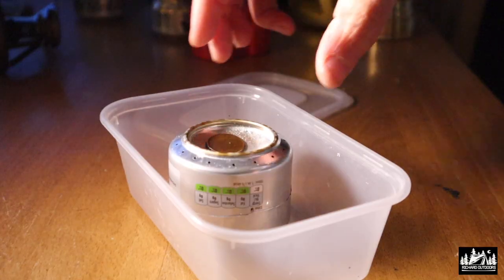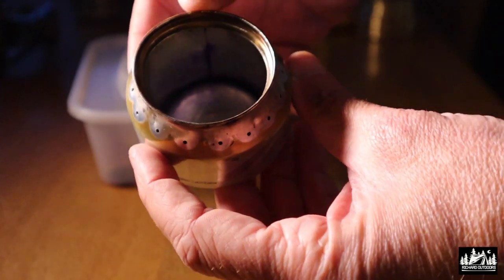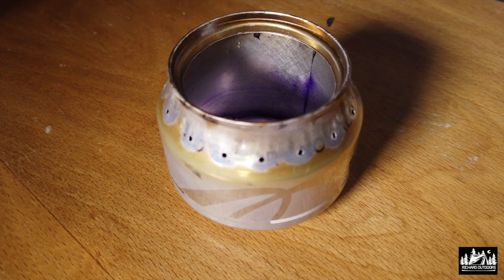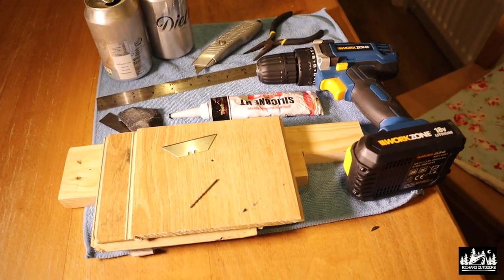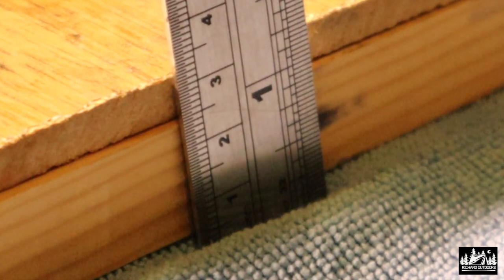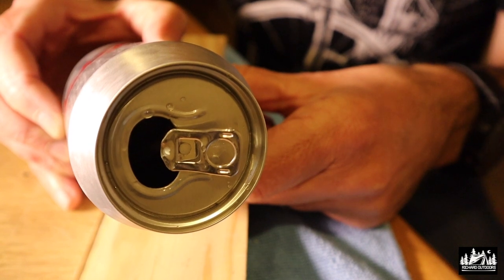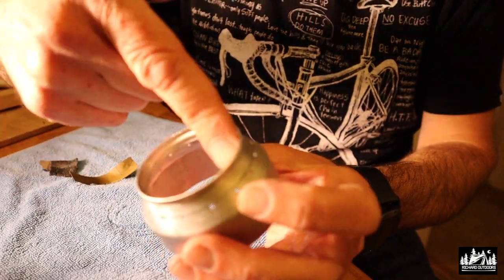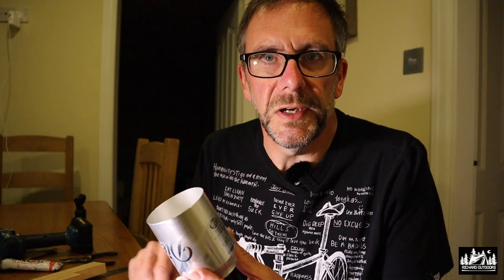Make it! Coke-Can Alcohol Stove and Subs GIVEAWAY!!! Entries now closed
Easy 'how to' alcohol burning stove - basic tools and a subs celebration with a giveaway!